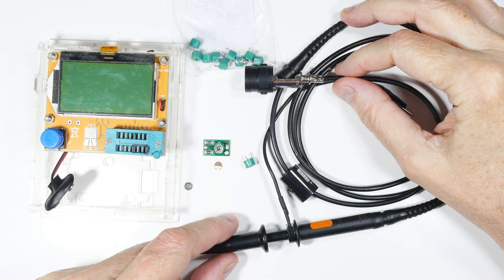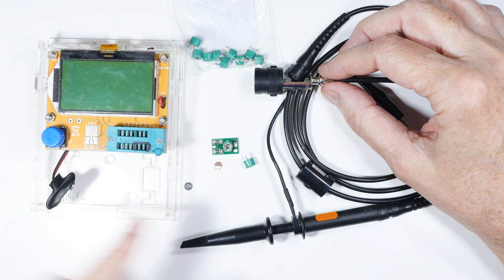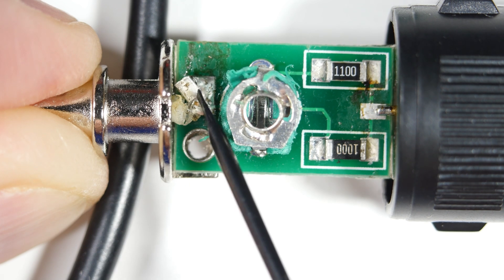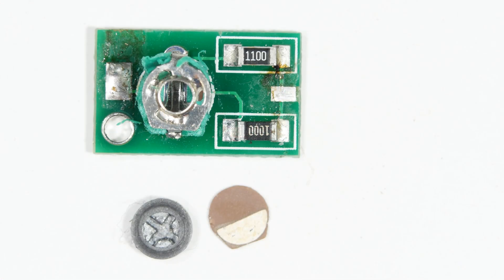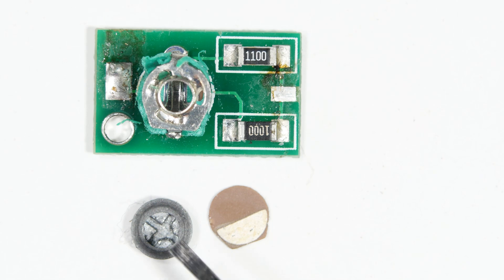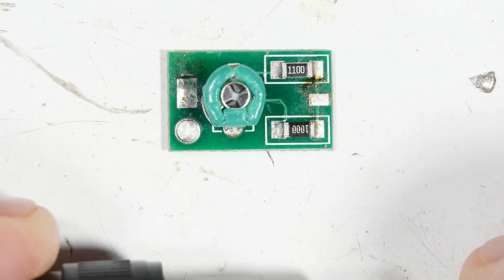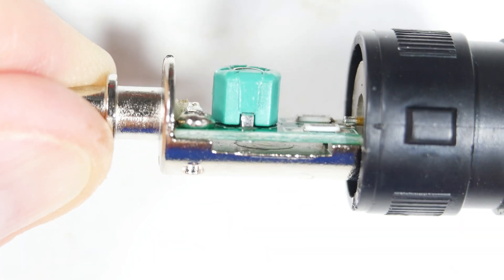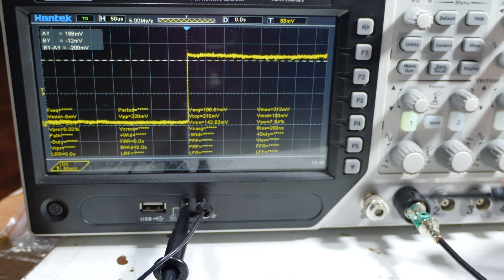FIX: Oscilloscope Probe (4K)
Bought a 4 probe oscilloscope and 2 of the probes would not adjust / calibrate. Turns out they had bad trimmer capacitors. We go through the process of removing the board and replacing the trimmer.

Note: In the video I describe another type of trimmer cap. This one the phillips side and that brown, semi-coated part make up the 2 plates.